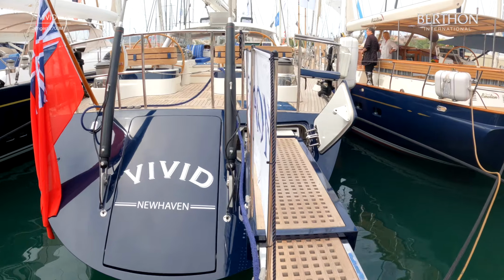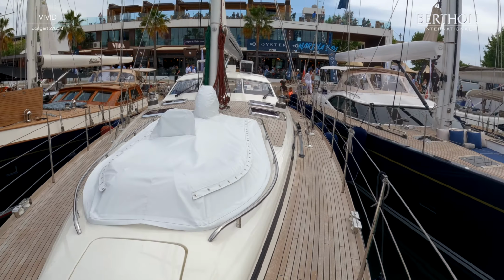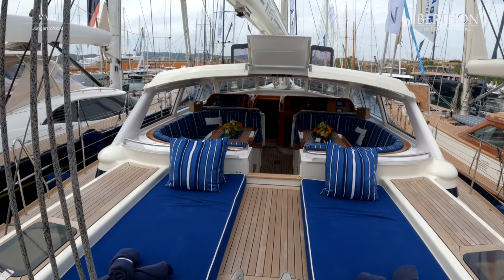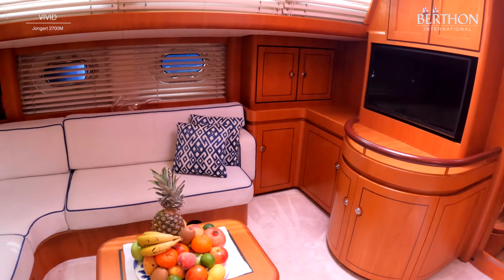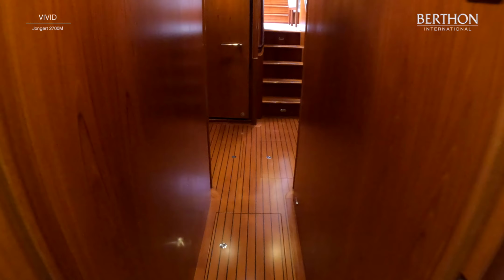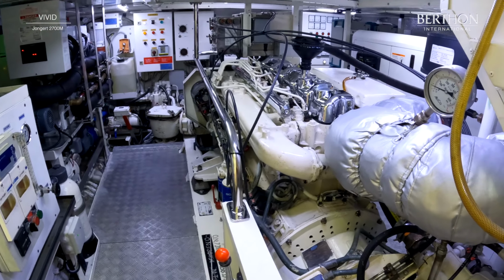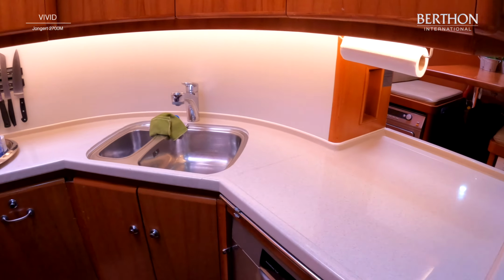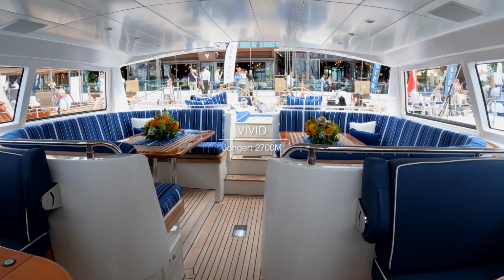[OFF MARKET] Jongert 2700M (VIVID), with Simon Turner - Yacht for Sale - Berthon Int. (2023)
Full video walkthrough tour of yacht for sale Jongert 2700M, VIVID. The ultimate bluewater and green water cruising yacht. Strongly built by Jongert in aluminium to designs by Doug Petersen, she is first and foremost a sailing yacht. She is also a most comfortable and safe vessel for virtually any climate. The deckhouse offers a superb living area in any weather. Below decks, she has a wide spacious light saloon for relaxing and dining. Owner and guest accommodation aft is luxurious. Crew are separate forward. For her size she is easily managed by virtue of her systems, rig plan and deck layout. VIVID is the perfect crewed yacht for private or commercial use, whether for local or ocean sailing.

Title: Jongert 2700M (VIVID), with Simon Turner - Yacht for Sale - Berthon International (2023)